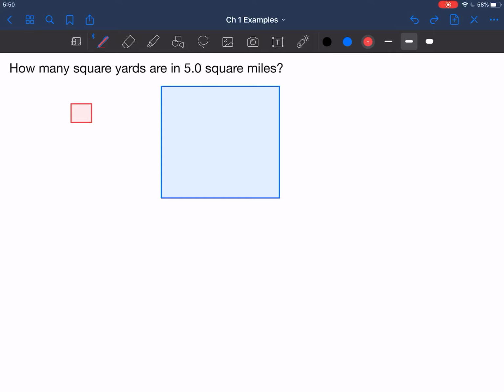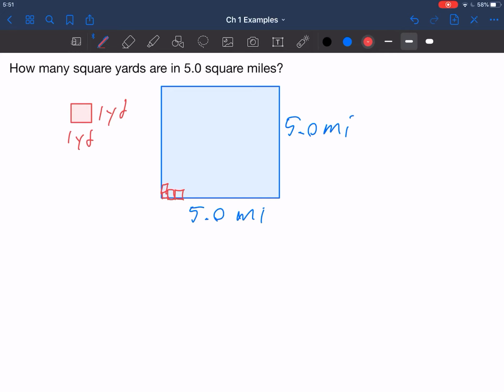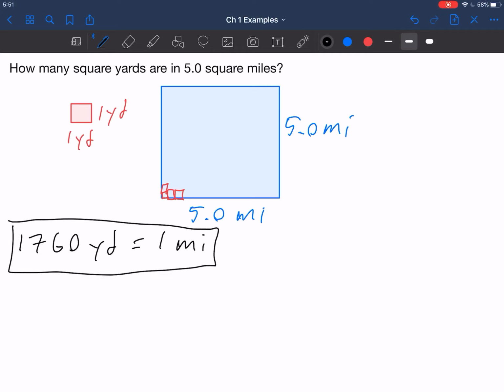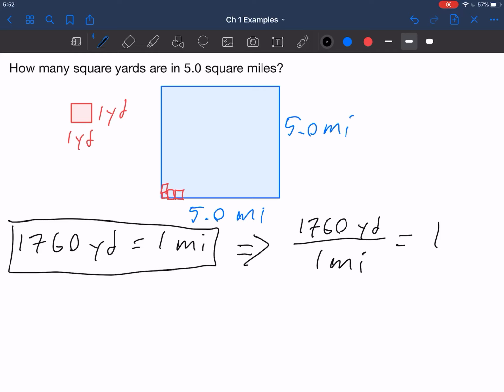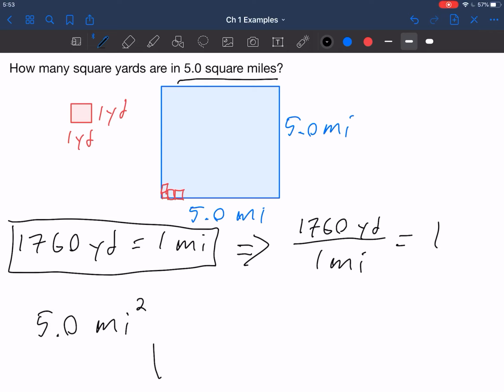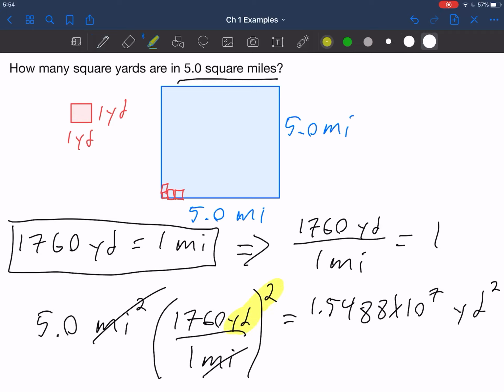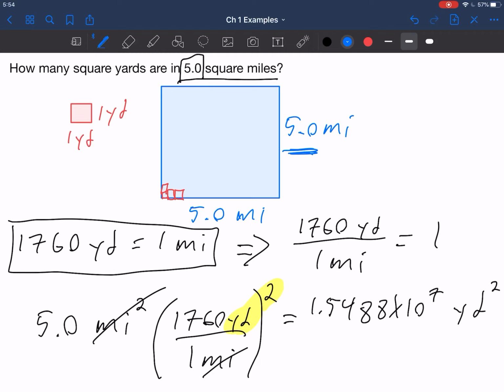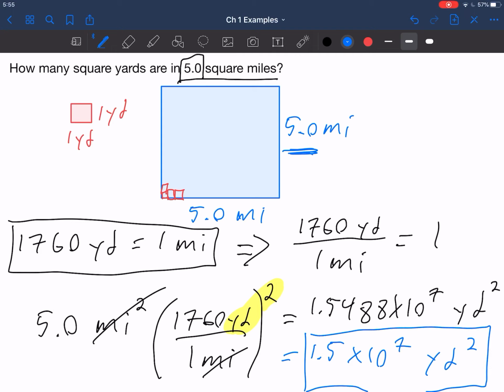Physics - Mechanics - Example - Unit Conversion - Area